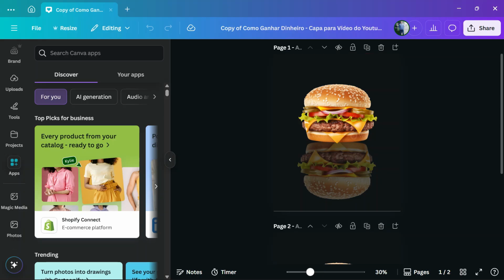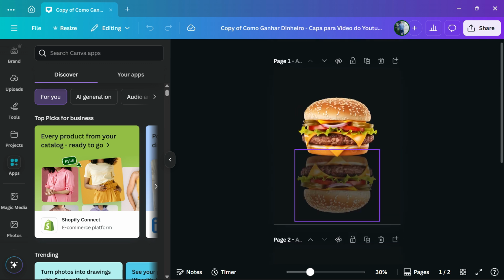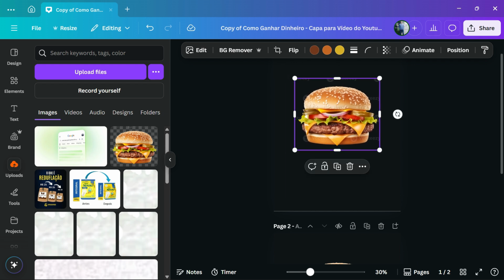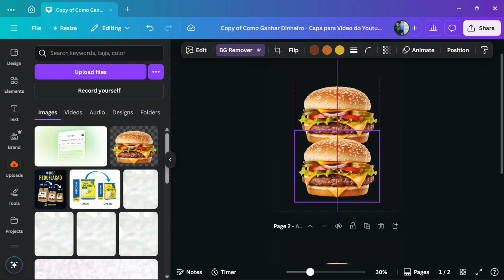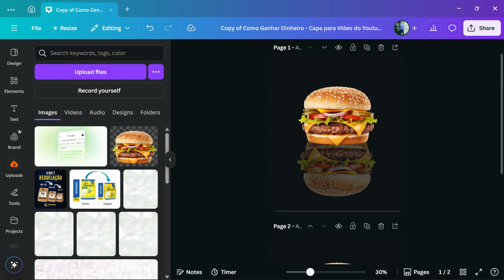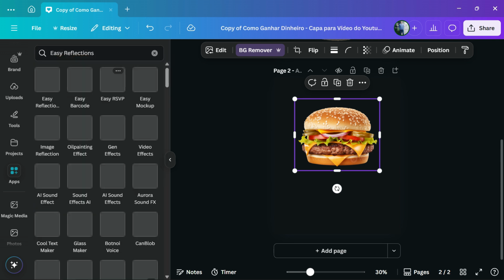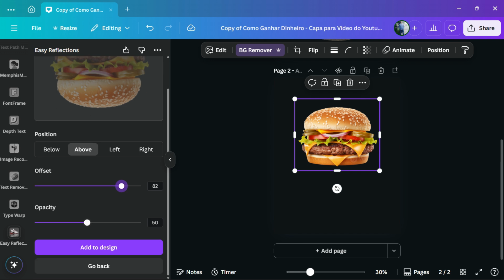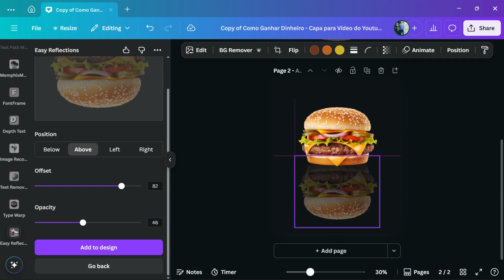How To Do Professional Reflections Effects In Canva?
Want clean, realistic reflection effects in Canva This step by step guide shows how to duplicate, flip, fade and blur for natural reflections that look like glass, floor or water. You will learn the exact opacity ranges, gradient masking for a soft fade, how to add a subtle ripple, where to place shadows and highlights, and how to export sharp PNG, JPG and MP4 on desktop and mobile. I include a reusable template idea and a quick checklist so you can repeat the effect fast.

• Create a floor or glass reflection with duplicate, flip vertical and opacity
• Build a smooth fade using gradient masks for a realistic edge
• Add blur, grain and a light streak for depth without banding
• Apply reflections to text, photos and mockups with grid alignment
• Export settings for crisp results on social and print

Quick tips
• Keep reflection opacity between 20 and 45 percent for photos
• Feather the mask slightly and add a tiny blur to avoid harsh edges
• Add a faint shadow under the original to anchor the subject

FAQ
• Does this work on the free plan Yes
• Can I do this on mobile Yes
• Will the image lose quality I show how to keep it sharp